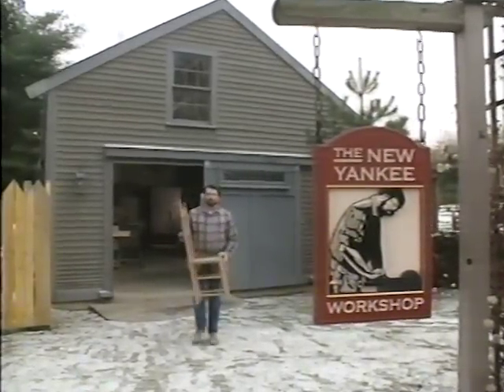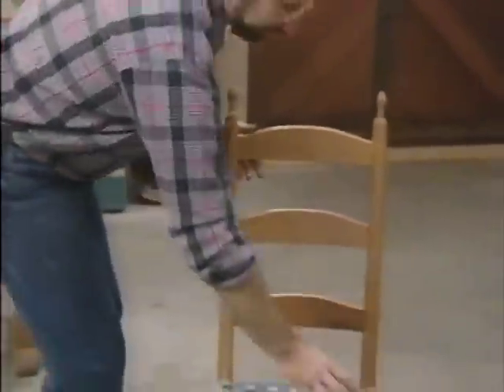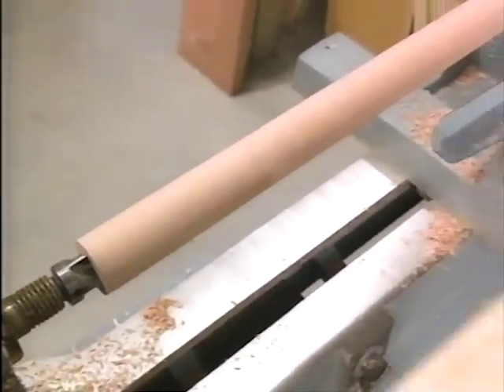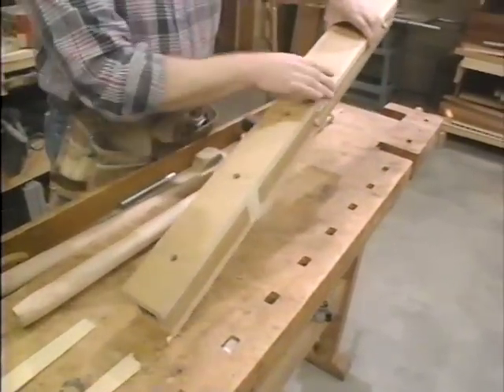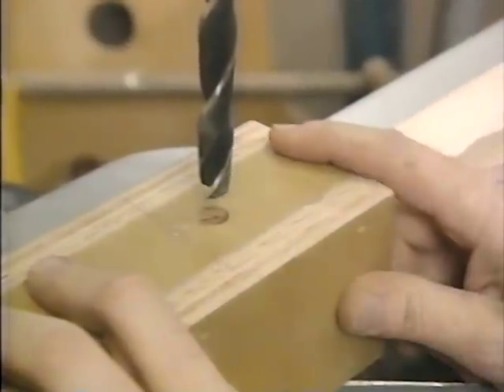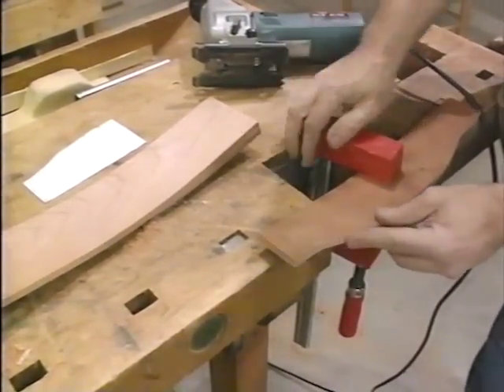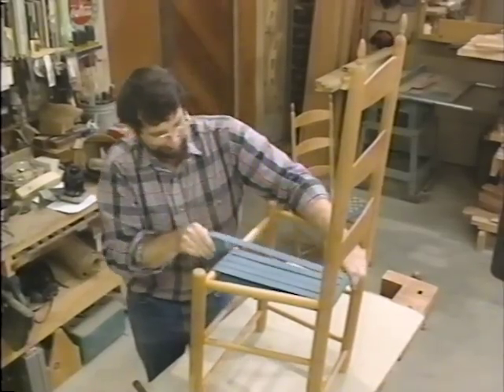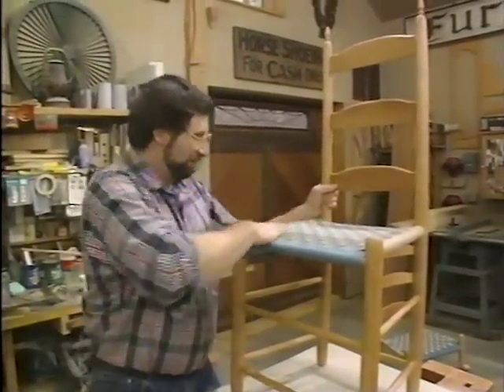Ladder Back Chair | S4 E13 *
The ladderback chair with simple, elegant turnings and a woven seat is one of the Shaker's most ingenious and well-known designs. The chairs came in several sizes to fit different physiques. Light and sturdy, these chairs are a hallmark of the Shaker furniture industry. The New Yankee version is made from cherry. Norm demonstrates how to weave the seat.

* This was a lost episode not seen since aired on TV